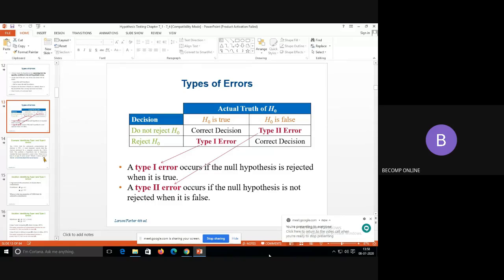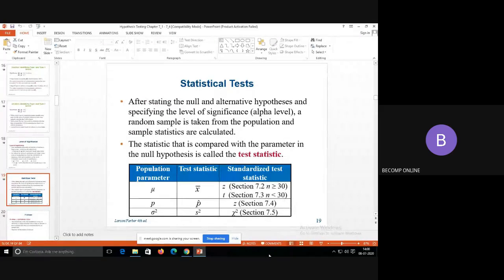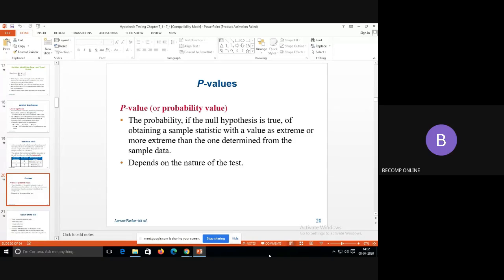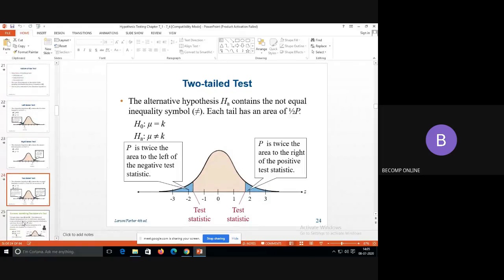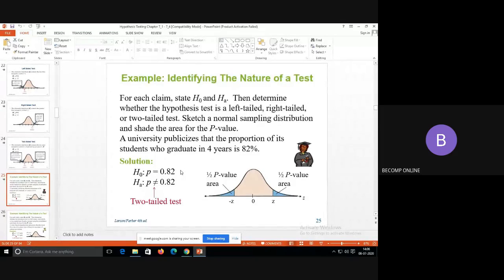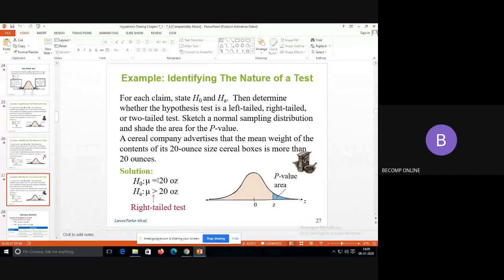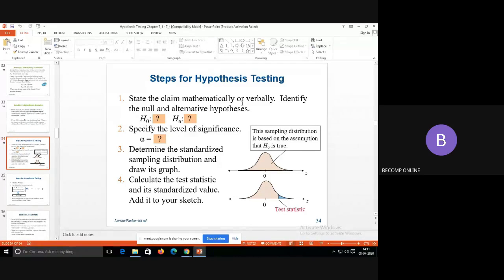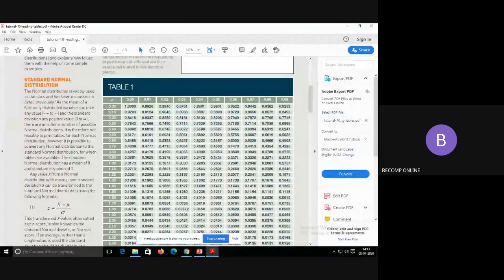Types of Error Prof P P Patil